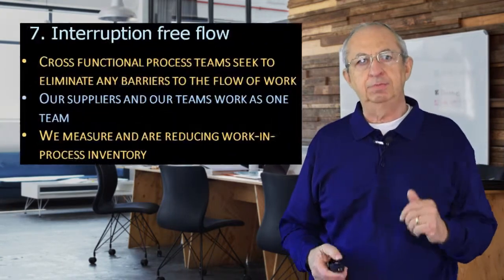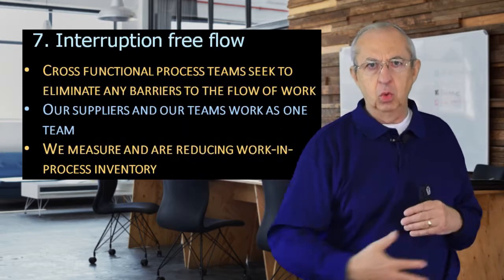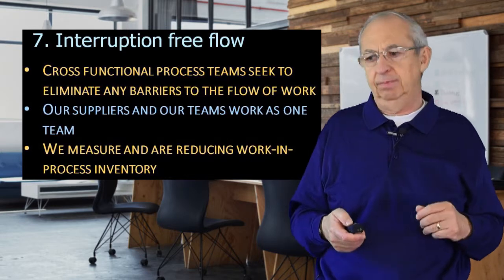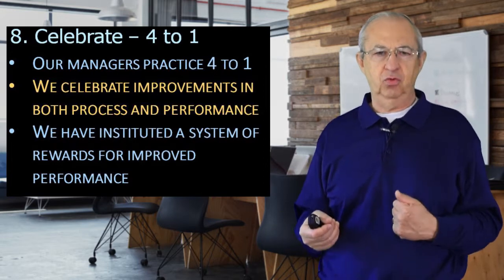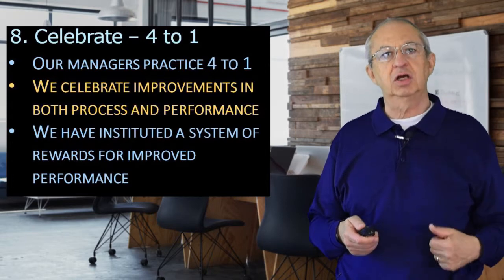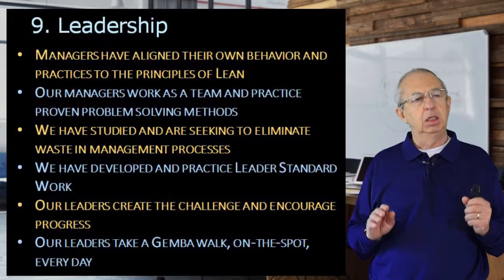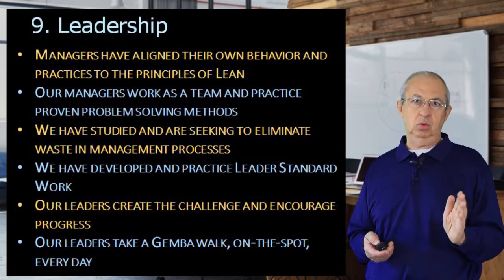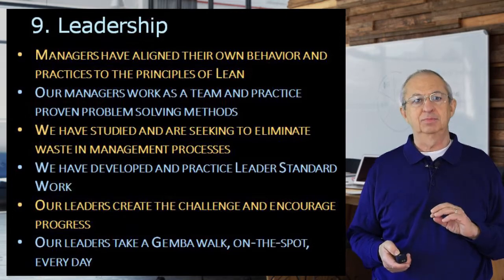Lean Principles 3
This is the third of three lectures on the principles of lean management or Toyota Production System which are part of my larger course on Team Leadership